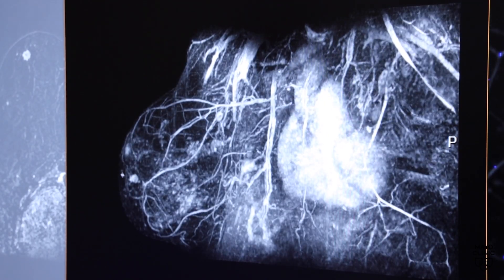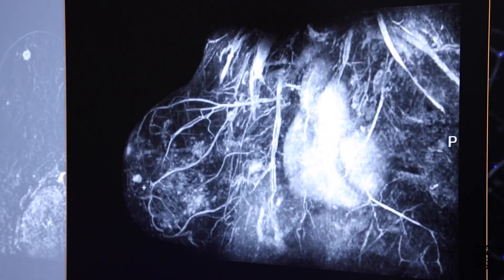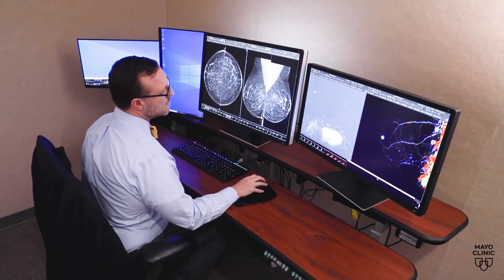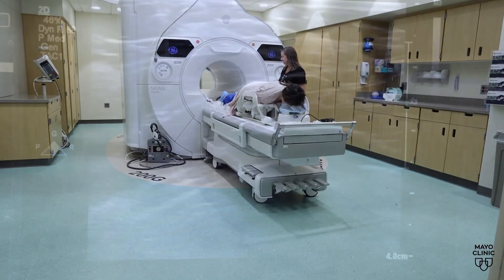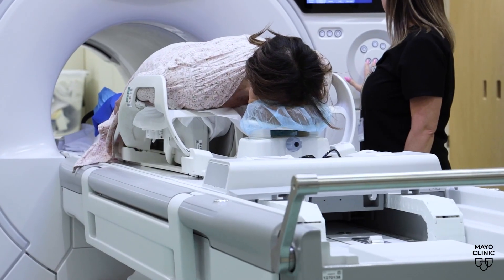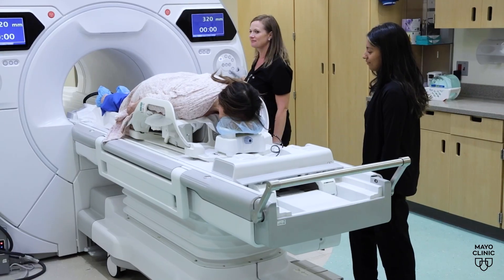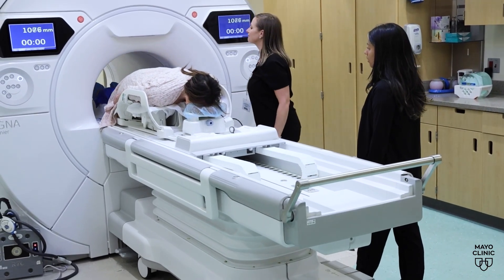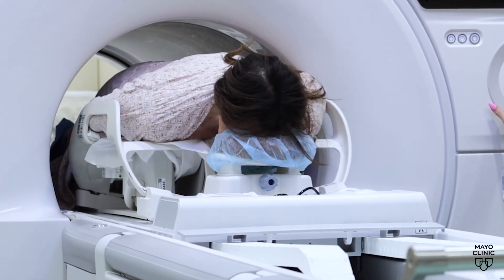Mayo Clinic Minute - MRI for dense breasts - What to know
Nearly half of all women who have had a mammogram to screen for breast cancer have been identified as having dense breasts. This makes it more challenging to detect breast cancer because dense tissue and tumors both appear white on a mammogram. That's one reason why it's recommended to have an additional screening done. But which one?

Dr. Richard Sharpe Jr., a Mayo Clinic radiologist, says it's crucial to talk with your healthcare team to find the screening method that is right for you. An MRI is one option.

For the safety of our patients, staff and visitors, Mayo Clinic has strict masking policies in place.  Anyone shown without a mask was either recorded prior to COVID-19 or recorded in a non-patient care area where social distancing and other safety protocols were followed.